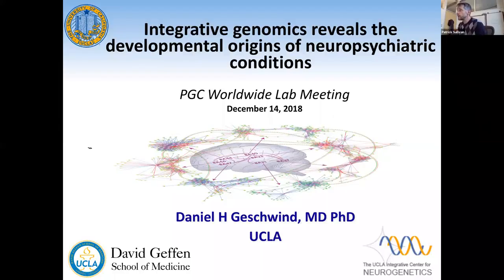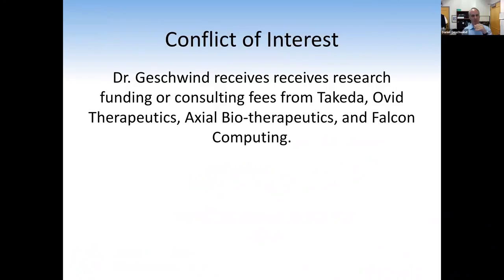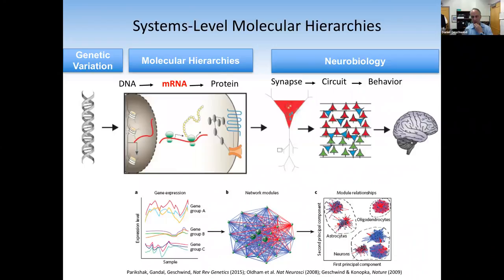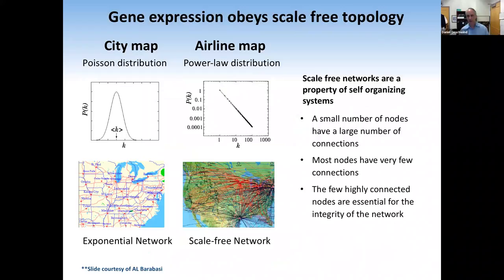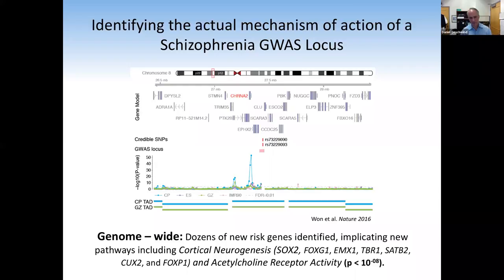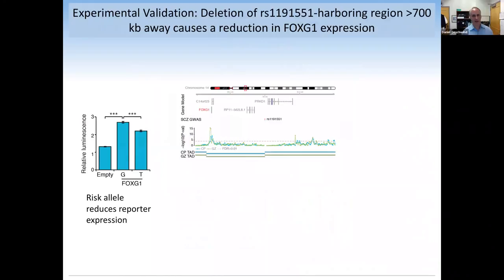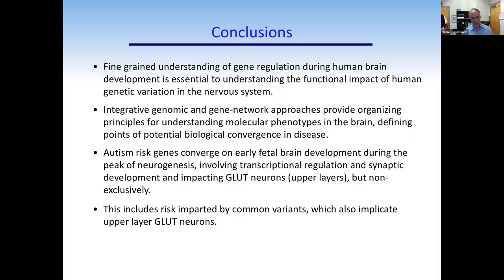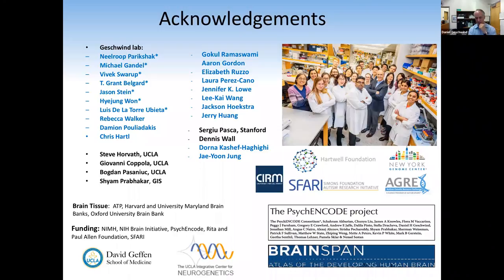December 14 2018 PGC WWLab, Dan Geschwind